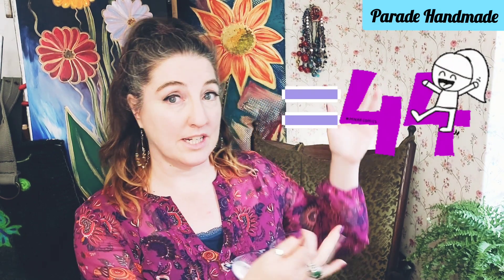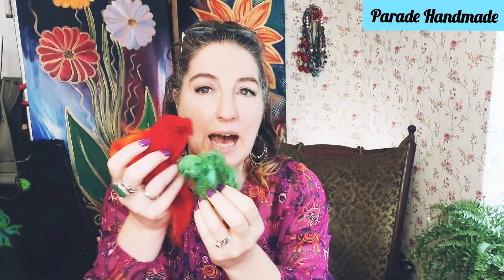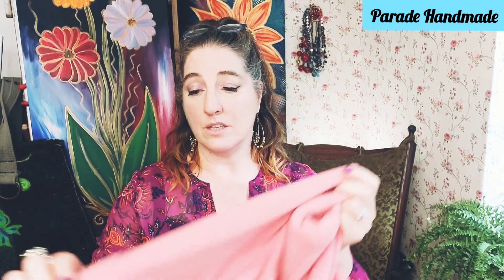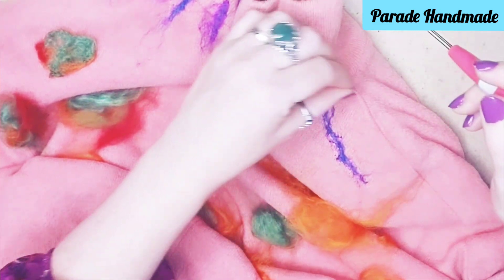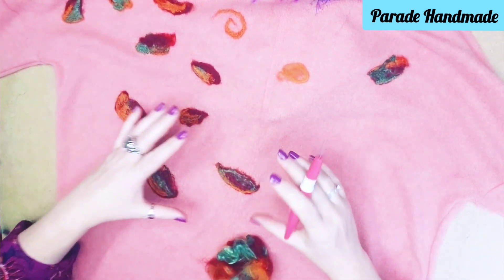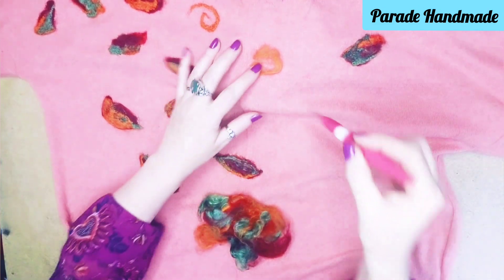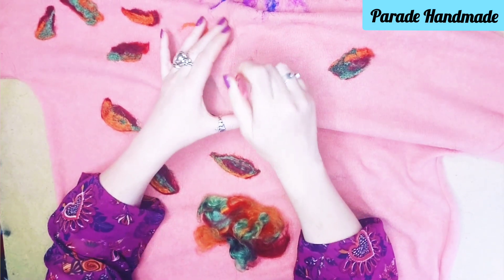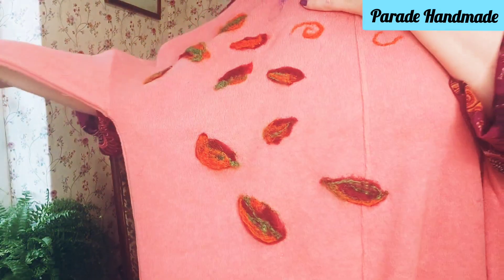Upcycle Old Jumpers with Needle Felting: Autumn Theme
Hiya!

Hiya!

This weeks video is the first part of 2 episodes featuring my current Autumn needle felting upstyling project.
I love needle felting as it's so malleable. I may use some embroidery techniques yet but I'm not sure. Often applique techniques and the addition of beading come into play when I tweak my wardrobe. I have decided on an atmospheric Autumn needle felted design today with possible/probable embroidery details and a few other embellishments for my old recycled acrylic jumper.
It's a great way for you to change your wardrobe without a machine.

Enjoy yourself & thank you for popping by! 😉 Amanda

BY THE WAY! For my FREE 'Gift Wrapping Made Easy - Top Ten Tips', Instructional Video & PDF printable, Simply sign up for the Parade Handmade Newsletter through my Links List here below!